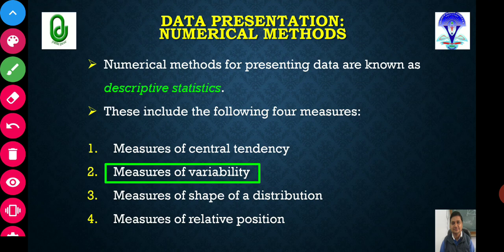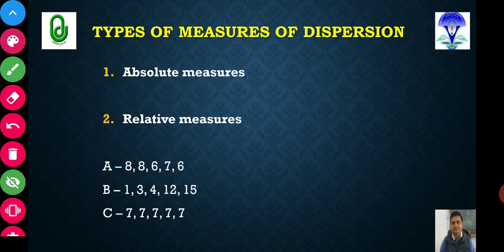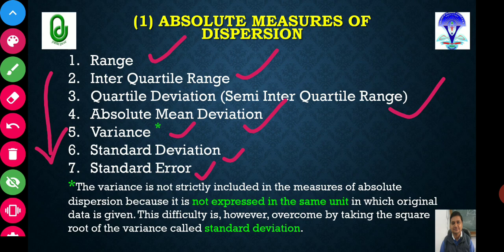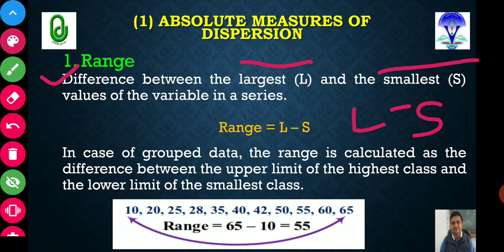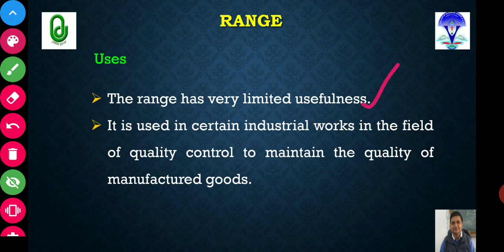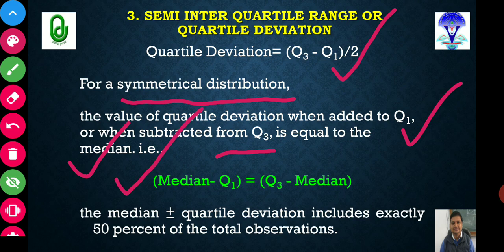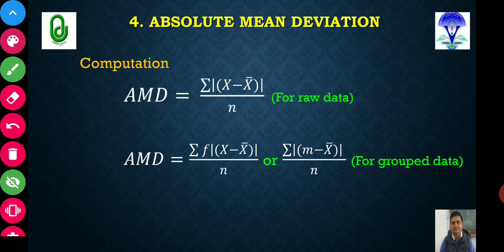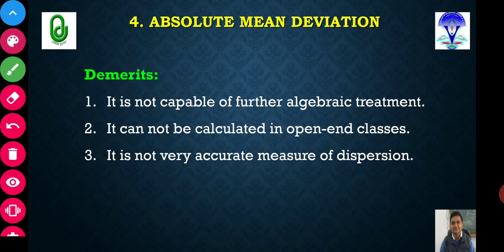Measures of Dispersion (Part - 1)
Lecture recording on Absolute measures of Dispersion.